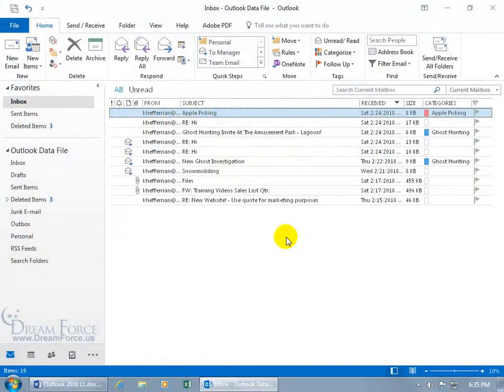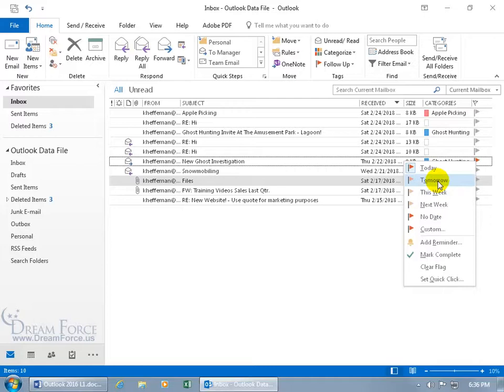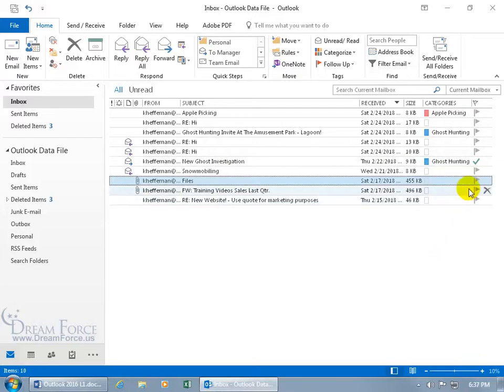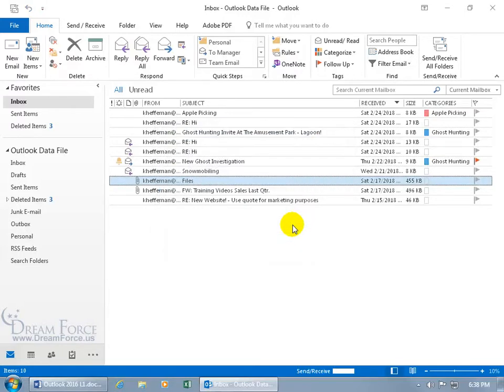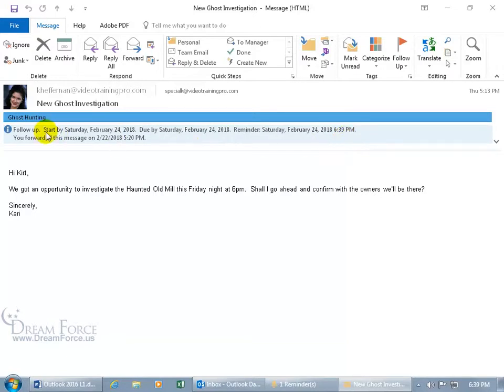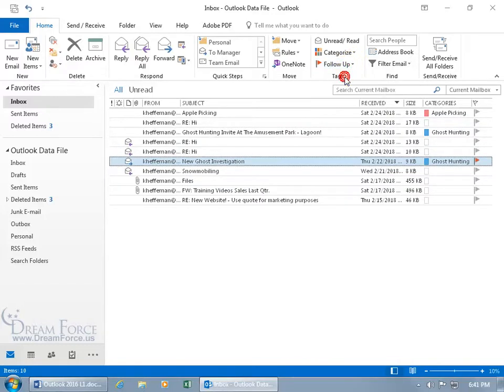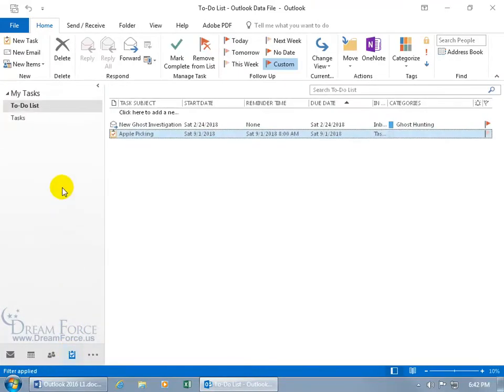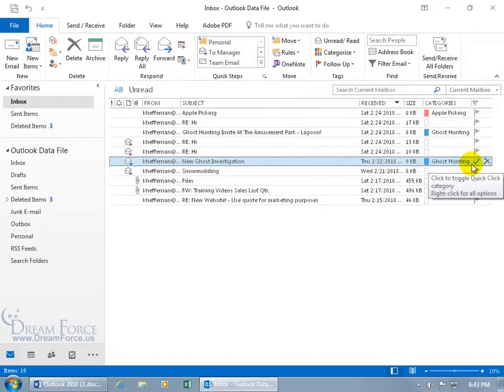Microsoft Outlook 2016 Emails: Flag an Email Message for Follow Up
Microsoft Outlook 2016 training video on how to flag your email messages for follow up which includes a pop up reminder in Outlook.